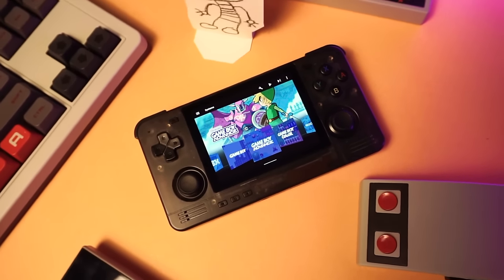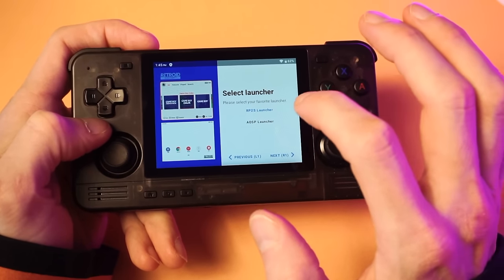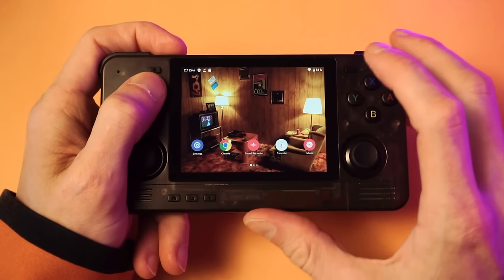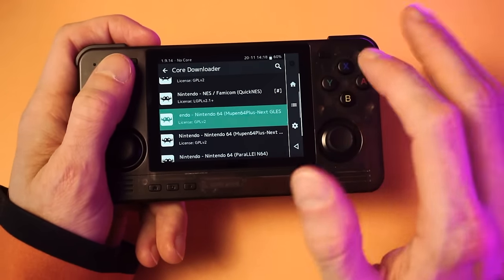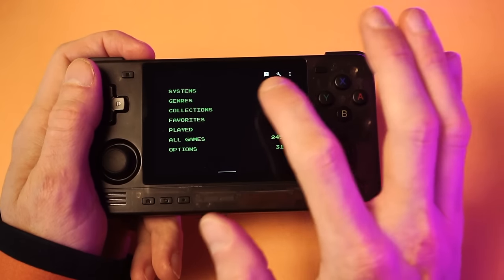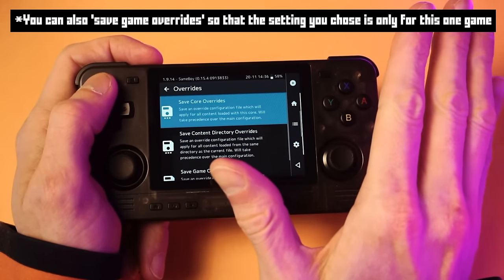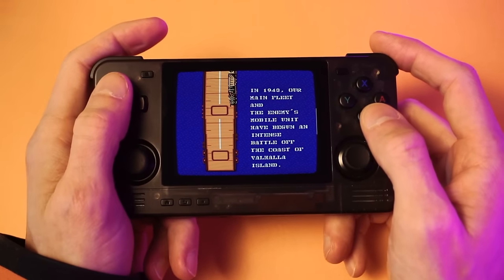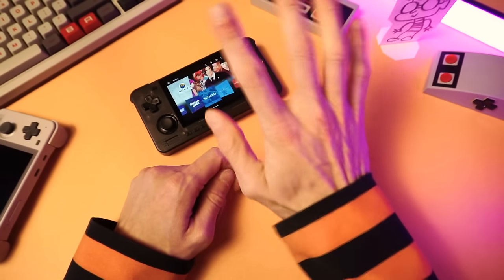THIS is How I Set Up Android Handhelds! [RP2s Setup Guide]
Today we're taking a look at how I set up my android emulation handhelds (featuring the famous Retroid Pocket 2s!). This is the simple approach I take to setting up my emulators (Retroarch, and standalone), how I setup my frontend (Dig), and how I make sure everything works together. Just a quick and dirty guide today, hope you find it helpful!

SILICON POWER MICRO SD (A2 SPEED!)
ANKER SD CARD READER

- CHAPTERS -
00:00 How to be cool
00:36 Android Emulation Setup Guide
01:04 RP2s unboxing
01:38 Setup wizard
04:05 The most important part
04:19 Check for updates
04:36 SD card setup
06:03 Copying your games onto your device
08:00 Setup Retroarch
08:34 Downloading cores
09:43 Settings & hotkeys
12:08 Frontend setup (Dig)
13:35 Changing the theme
15:00 1st time emulator launch
16:43 Emulator specific settings
17:41 Arcade emulator setup
18:31 Applying shaders
20:50 Gamecube setup
22:43 PS2 setup
24:04 Dreamcast
24:20 That's it!